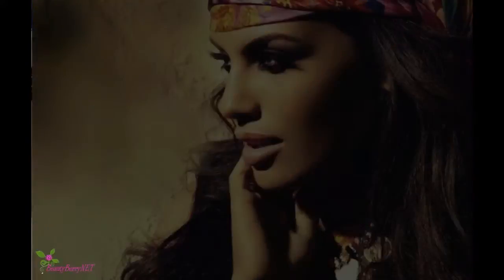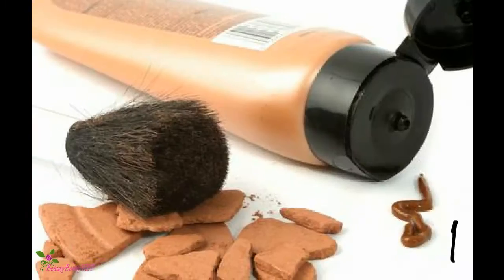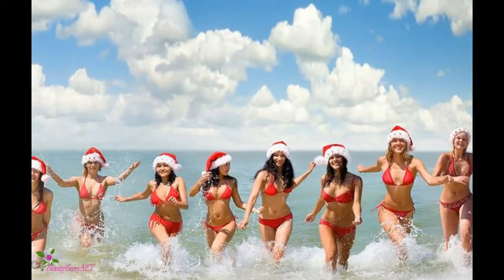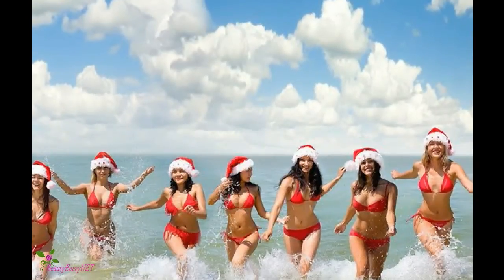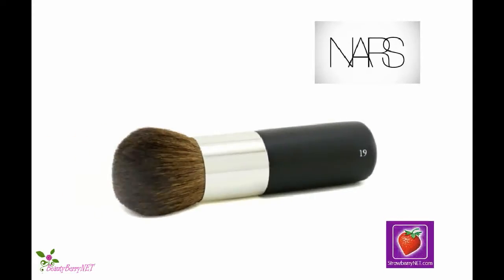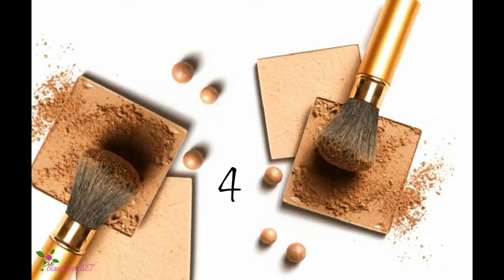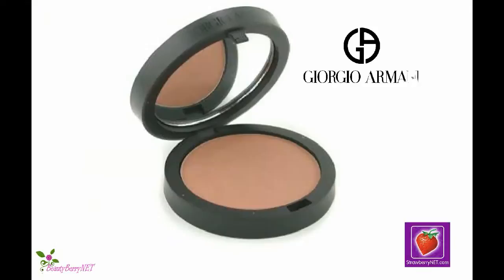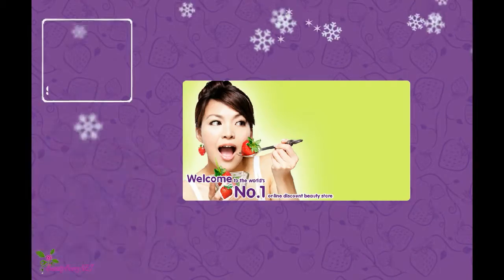Aplicarea corectă a bronzantului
Dacă aveți temeri legate de bronzare, pielea foarte deschisă, sau doriți să știți cum să vă conturați fața, aplicarea bronzantului este soluția finală
Folosirea incorectă poate crea o față cu aspect portocaliu sau murdar.
Urmați deci acești pași pentru o aplicare ușoară și perfectă
1. Alegeți bronzantul potrivit
În general, ar trebui să fie 2 nuanțe mai închise decât culoarea pielii dumneavoastră
Alegeți 2 bronzante diferite pentru iarnă și pentru când beneficiați de bronzul natural de vară. Astfel, bronzantul va fi uniform întregul an.
2. Achiziționați o pensulă de aplicare pufoasă, cu capătul rotunjit
3. Aplicați fondul de ten, deoarece bronzantul este utilizat după corector și fond de ten
3. Răsuciți pensula uniform în pudra bronzantă
4. Cel mai bine este să aplicați bronzantul cu straturi ușoare și uniforme, decât un singur strat, închis
5. Aplicați bronzantul. pe frunte, pomeți și de-a lungul liniei maxilarului
6. Verificați bronzantul la lumină. asigurați-vă că aplicați uniform, nu în cantitate prea mare